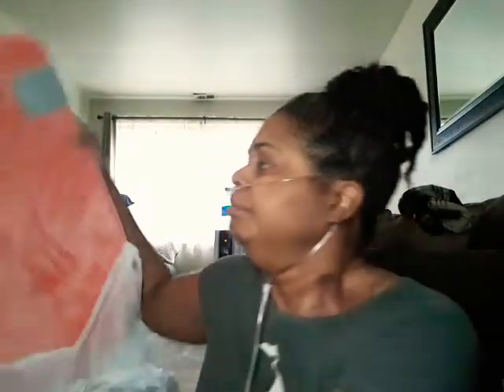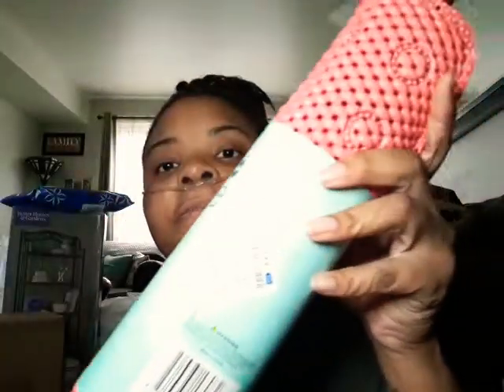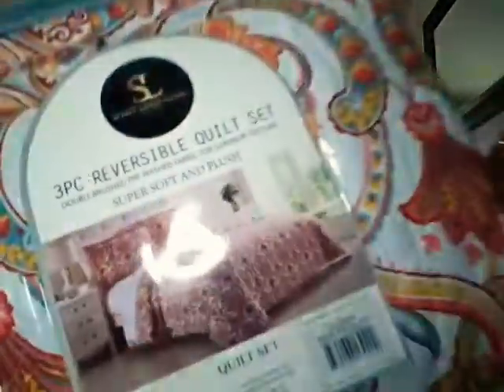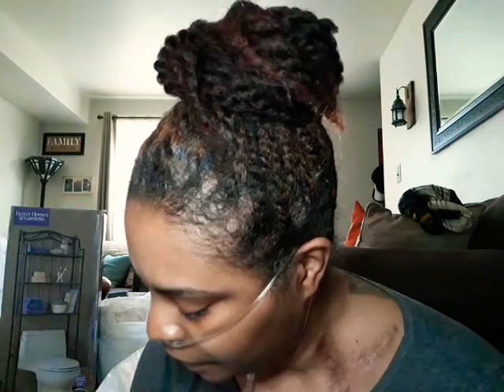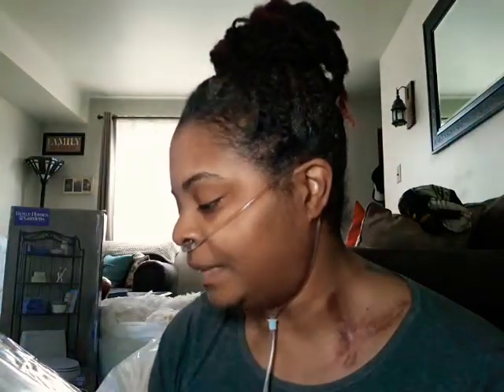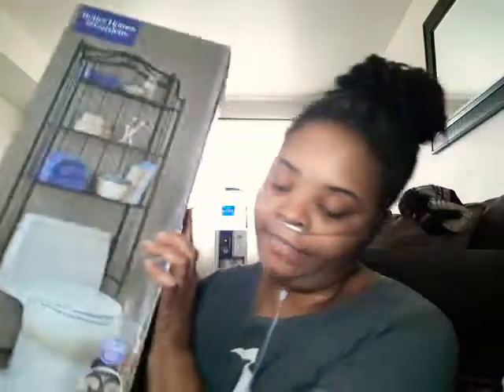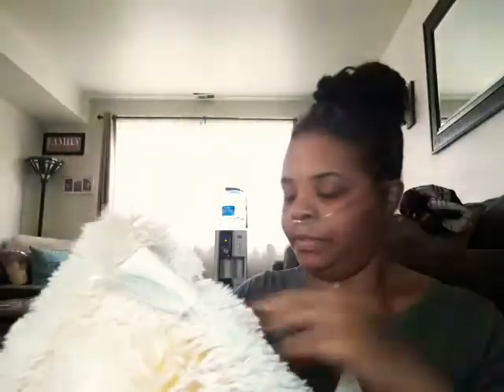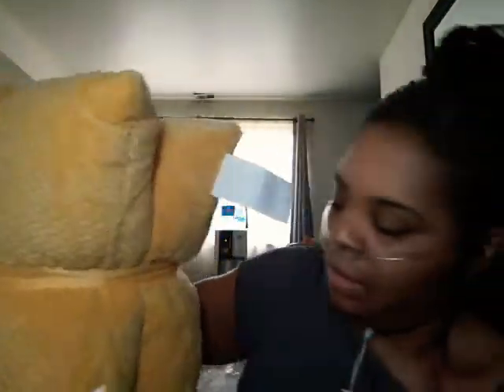Ross, Zulily+Walmart Refresh Haul☮❤🙏🏽